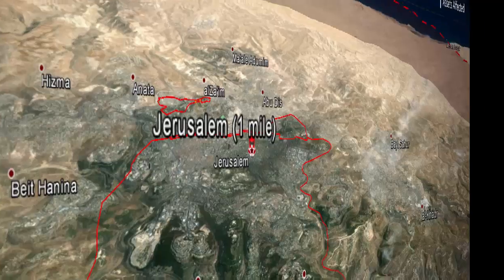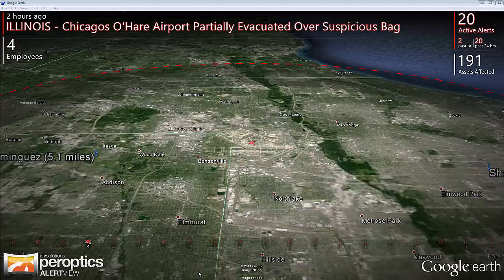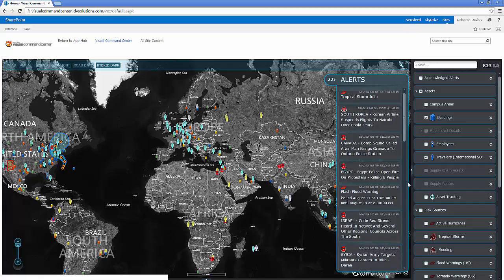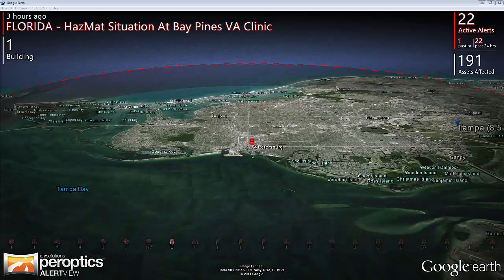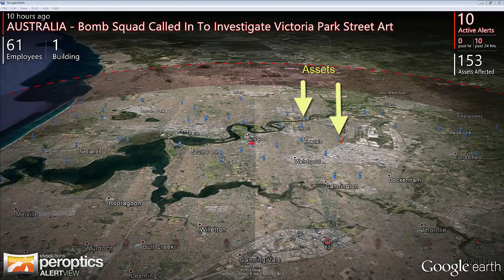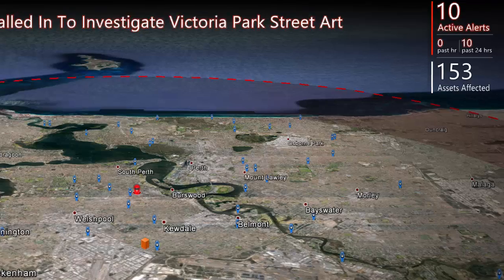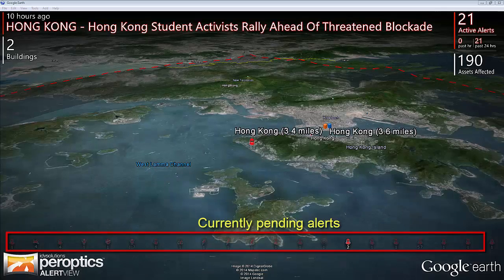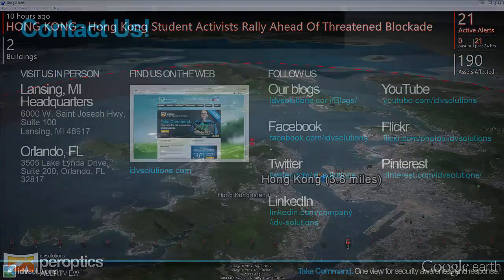Peroptics AlertView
Peroptics AlertView is a companion visualization module for Visual Command Center, IDV Solutions’ enterprise risk visualization software solution. It provides organizations with a continually updated display of alerts, optimized for large monitors in security operations center, and enables security teams to identify risk events that may threaten people, facilities, and operations.